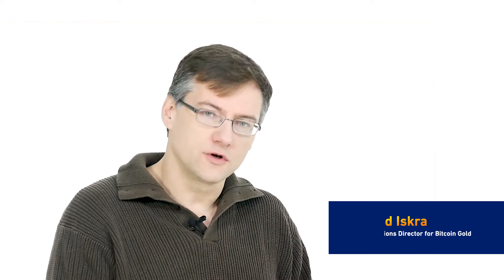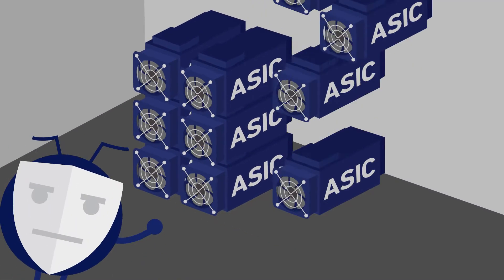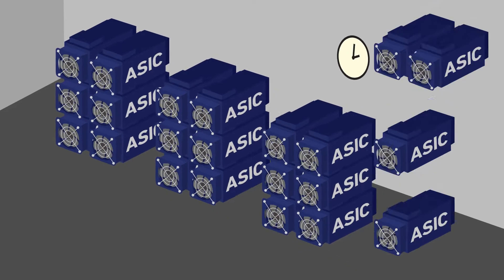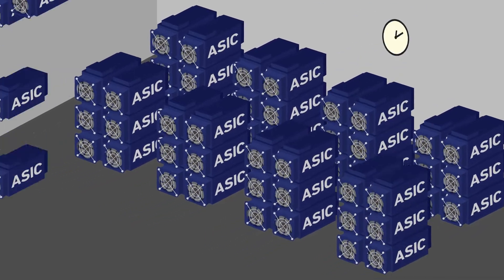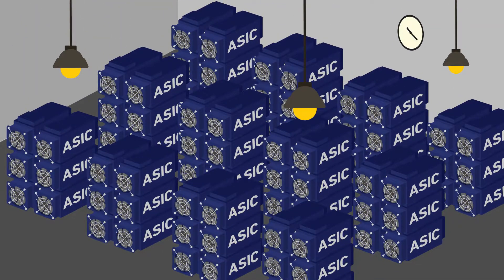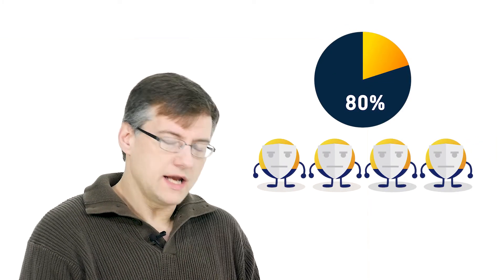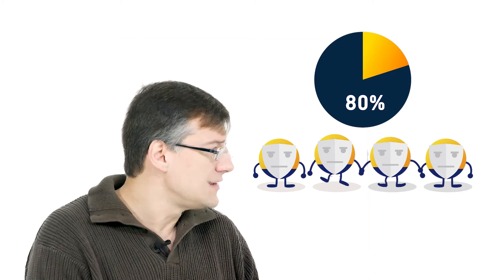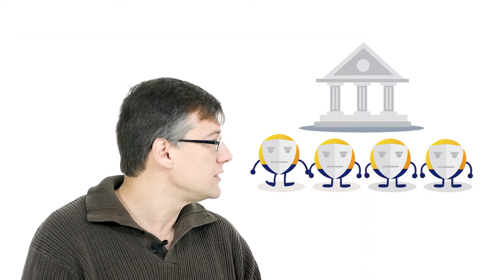What is Bitcoin Gold? - Video #2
Bitcoin Gold - Educational Videos

Learn more about Bitcoin Gold and cryptocurrencies.

Video  #2 - What is Bitcoin Gold?

Bitcoin Gold Organization Community